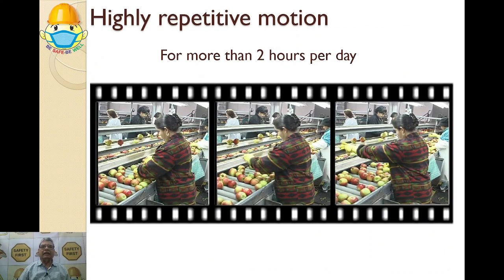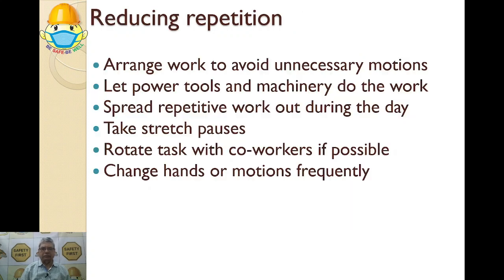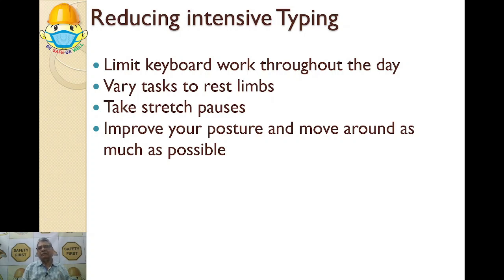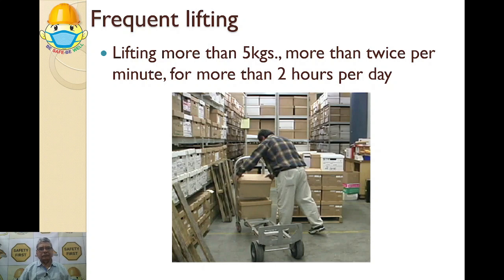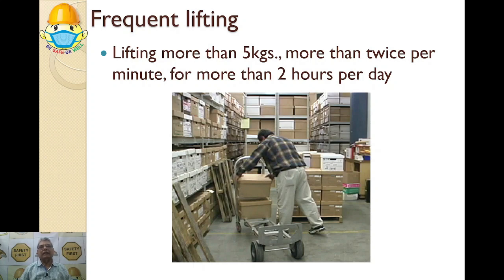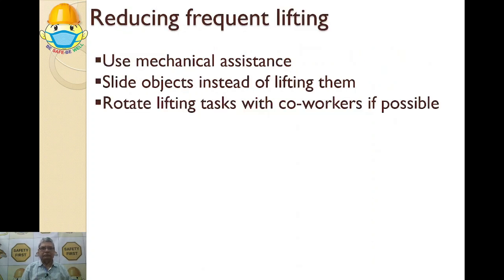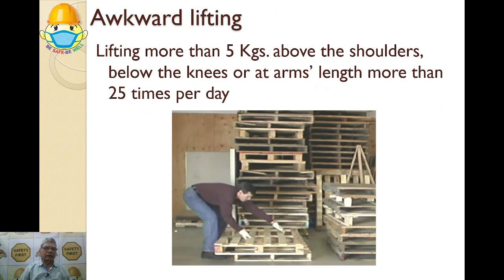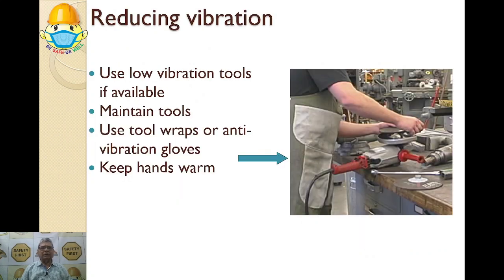OHM - Dis. 8 - Repetitive & awkward motions, vibration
About video:
This video discusses about the hazards of repetitive and awkward motions, repetitive and awkward lifting, vibration and its hazards. It also tells about the permissible limits and how to control these hazards.

1) Advanced Diploma in Industrial Safety (ADIS) conducted by MSBTE.

2) M.B.A. (Operations and H.R.) conducted by IGNOU.

stamhankar.ecotech@oksbi